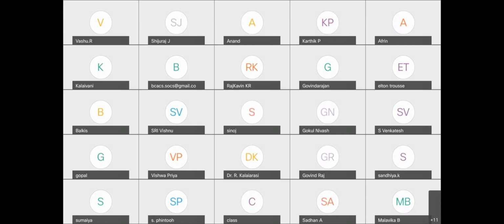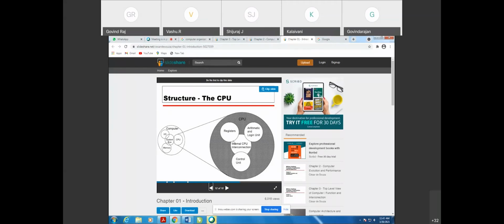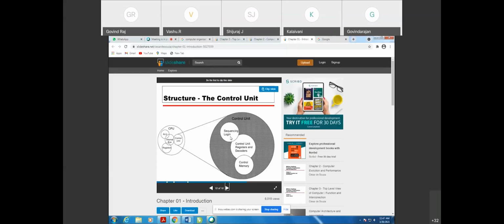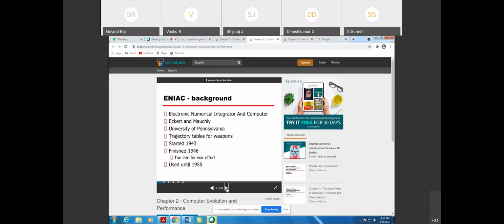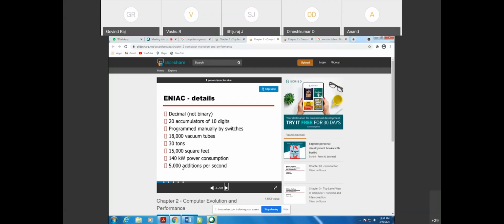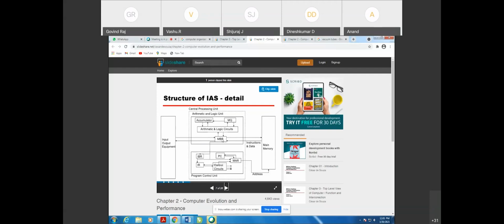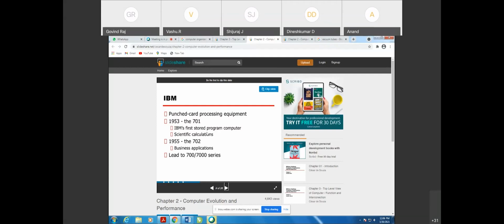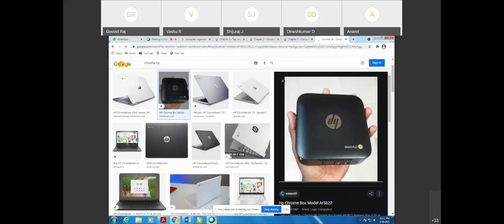TNOU - BCA - 04 Introduction to computer Organization Part1